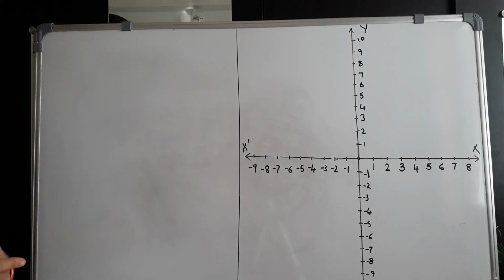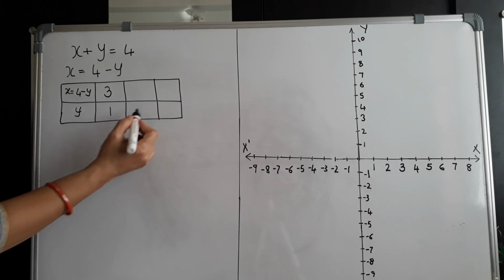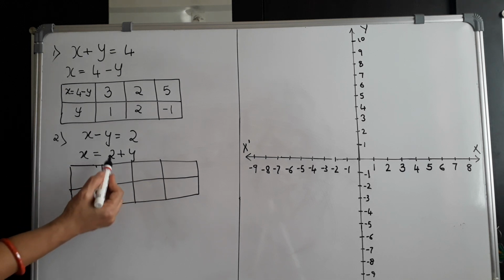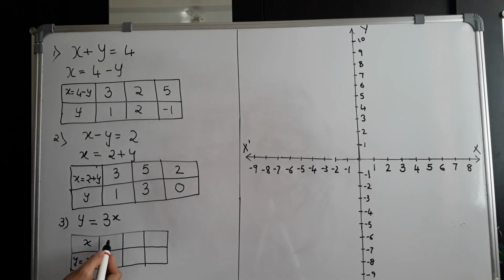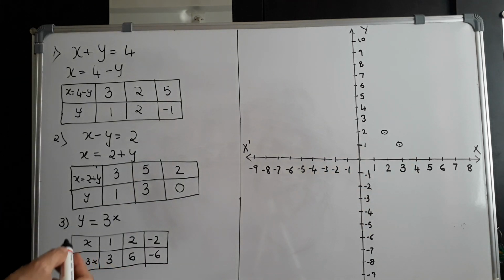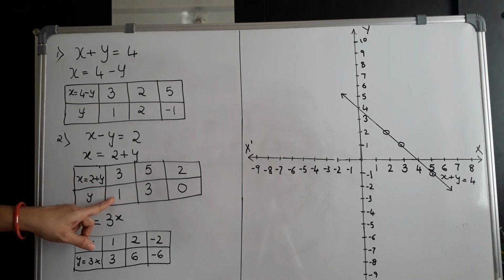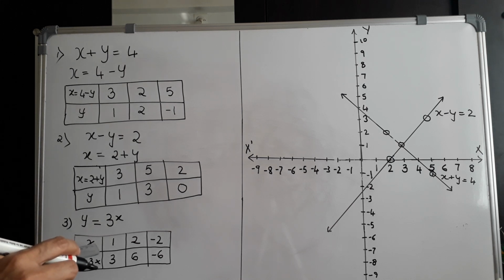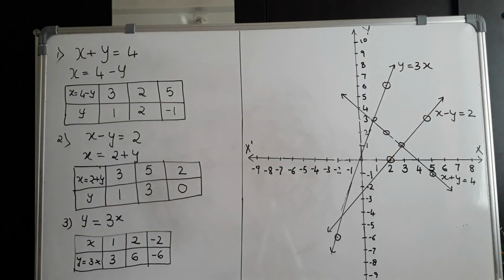Linear Equations in two variables - Part 2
Let's take a look into linear equations in two variables today. A simple, yet complicated concept, broken into easy pieces in this video. Enjoy!